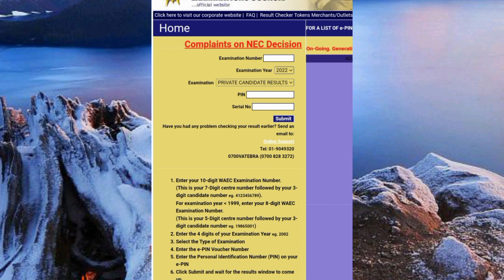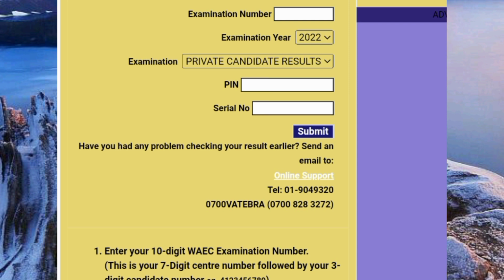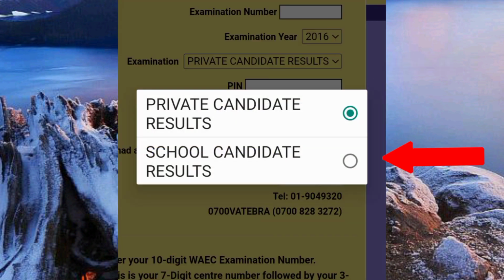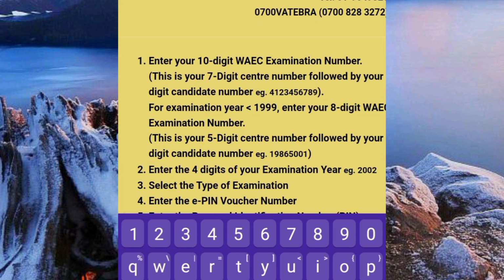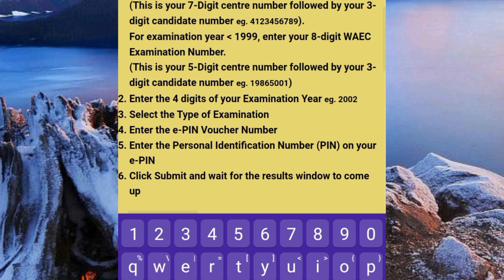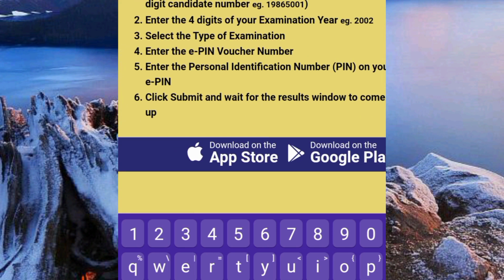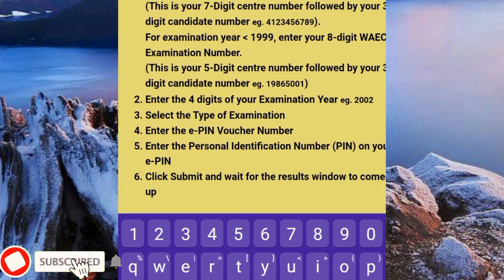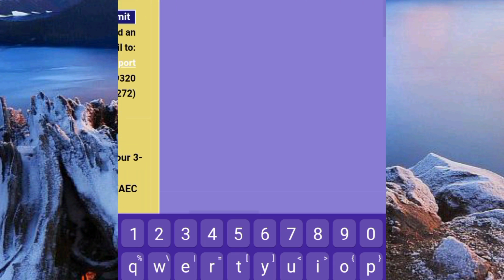How to check wassce results |Easy Steps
In this video we are going to learn.How To Check WASSCE Results In Ghana| How To Check Your WAEC RESULTS|| Easy Steps To Check Your WASSCE Results In Ghana 🇬🇭waec